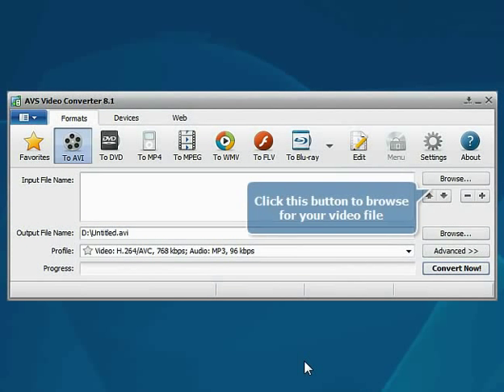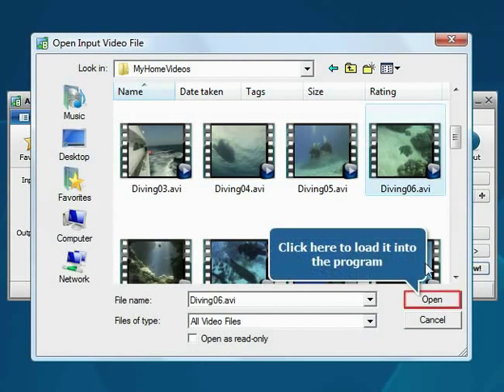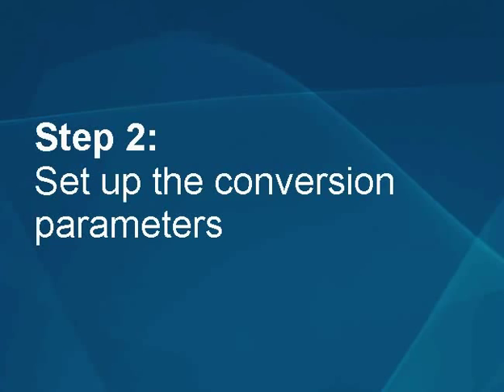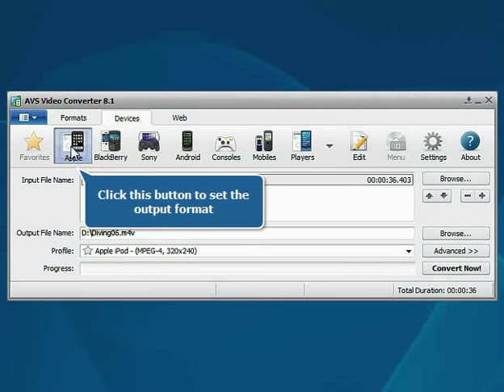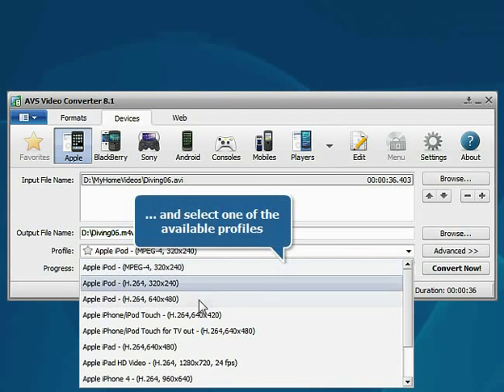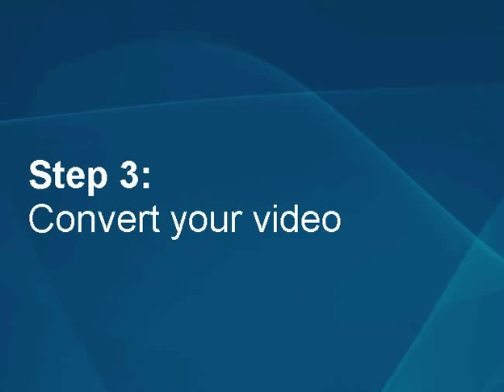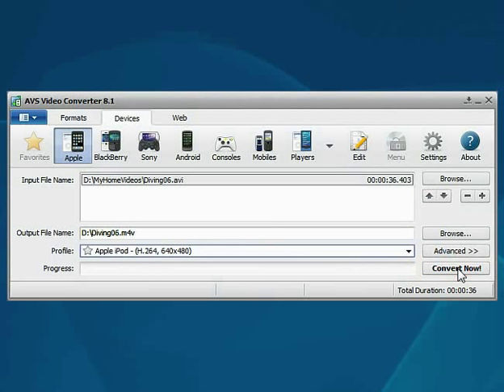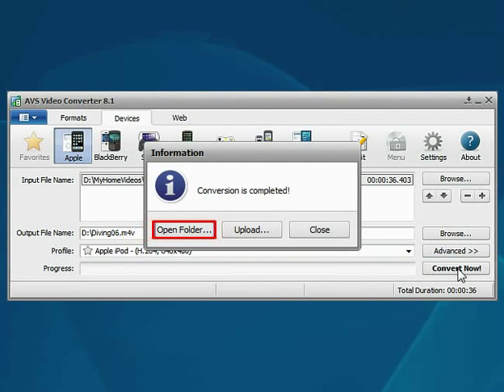How to convert videos for iPod using AVS Video Converter?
- Learn how to choose parameters and a video format compatible with your iPod.